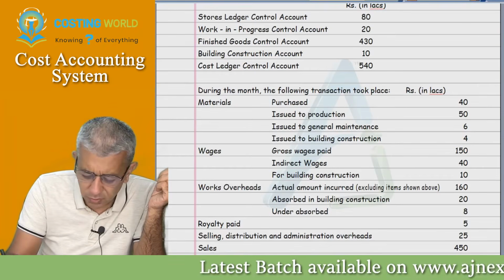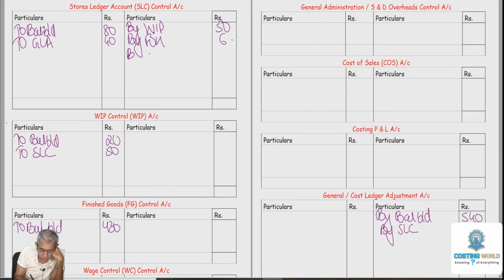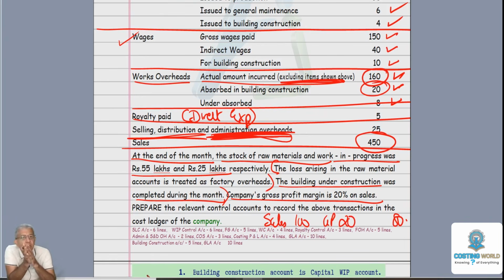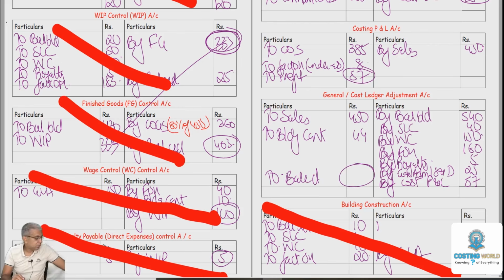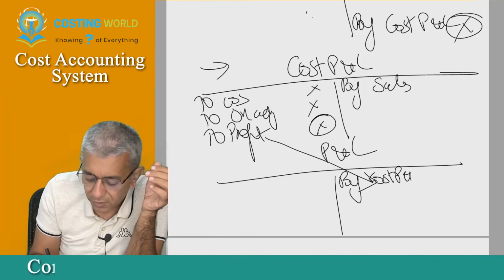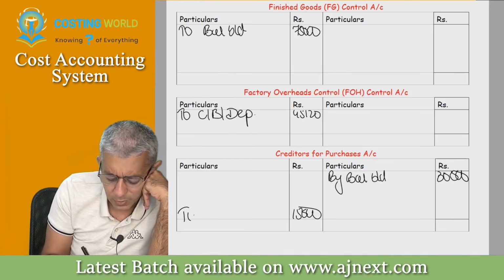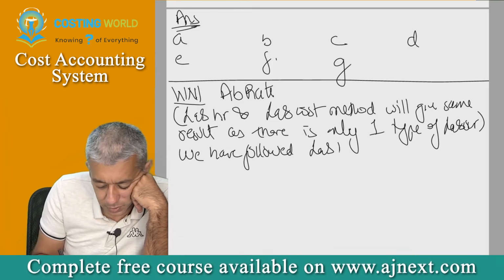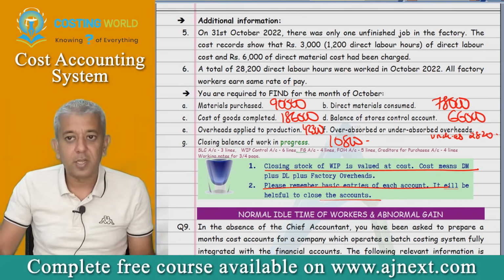CA Inter Costing 07 – Cost Accounting System (Lecture 4) Q.7 & Q.8 | Full English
"📘 Lecture 4 : Cost Accouting System

In today’s session, we will be doing solving Question numbers : Q.7 & Q.8